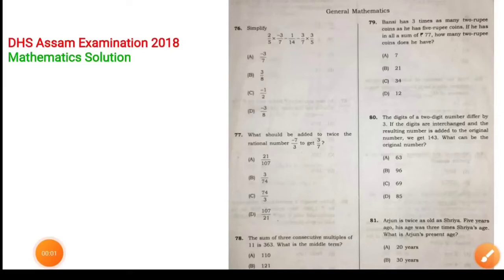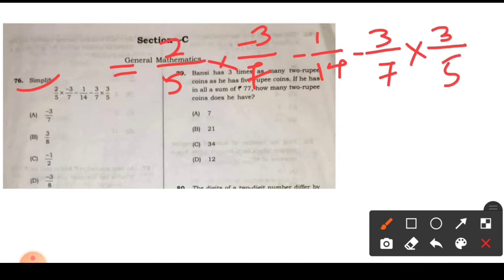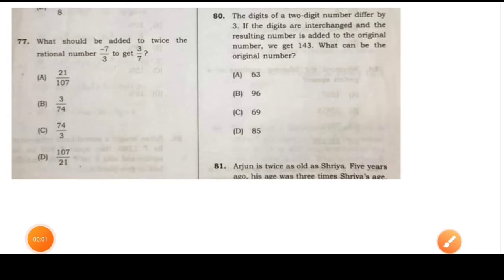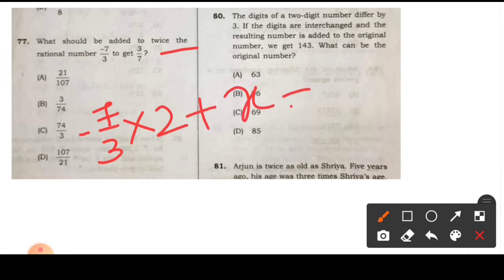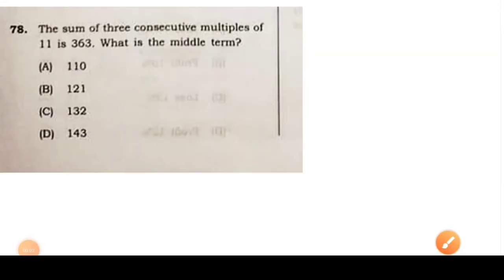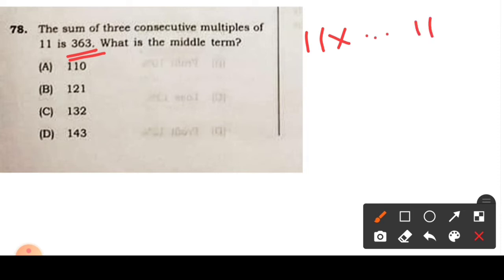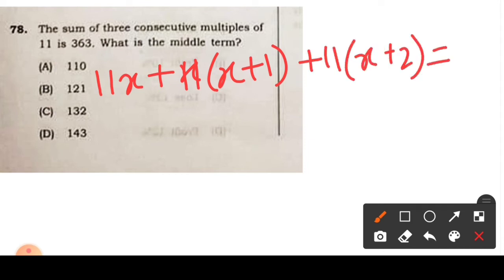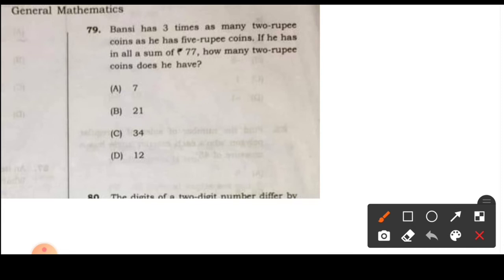DHS Maths Question 2018 Exam Solution PART 1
DHS Maths Question 2018 Exam Solution PART

In this video you will get to know about the DHS Exam 2018 Maths solution. Part 2 is comming soon.